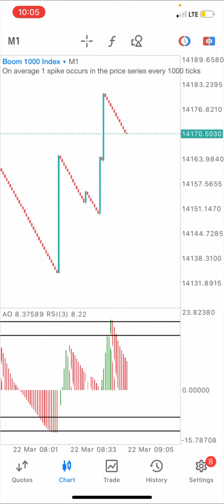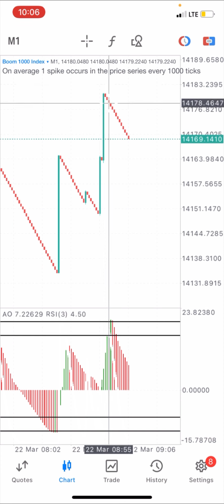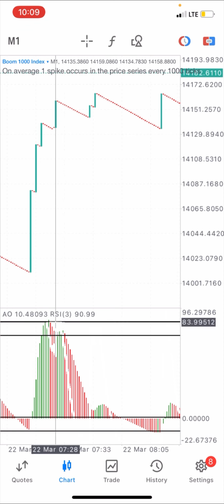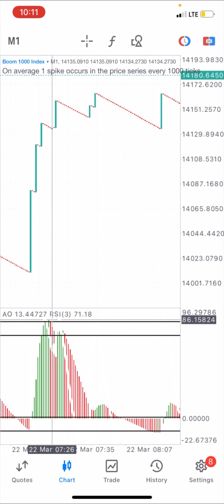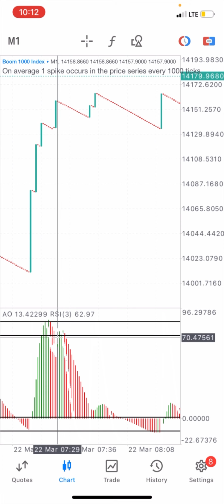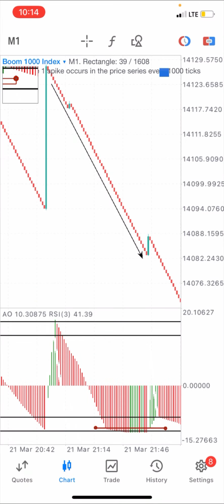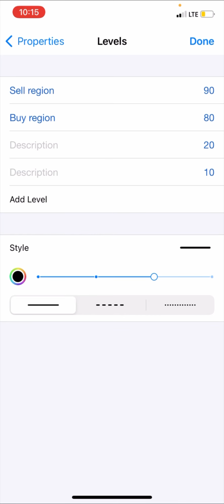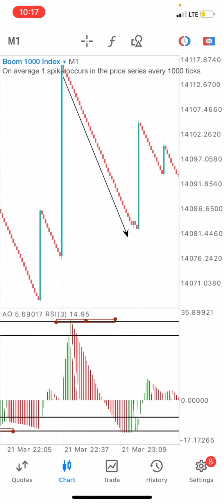BOOM AND CRASH SCALPING STRATEGY THAT WILL MAKE YOU $100 DAILY AT EASE